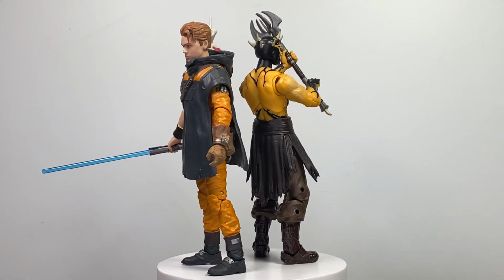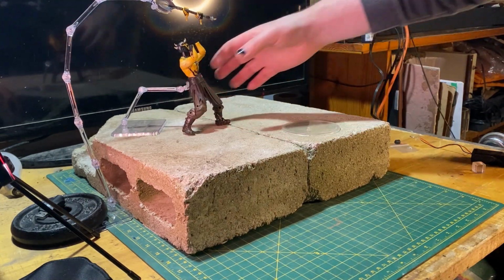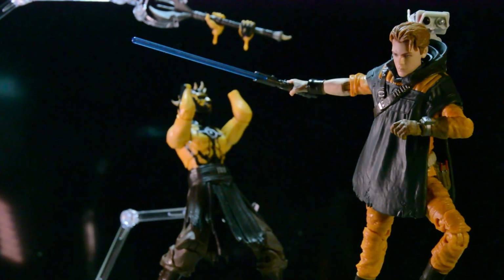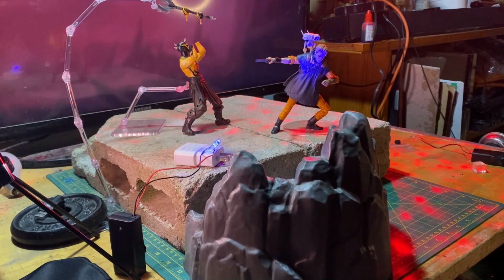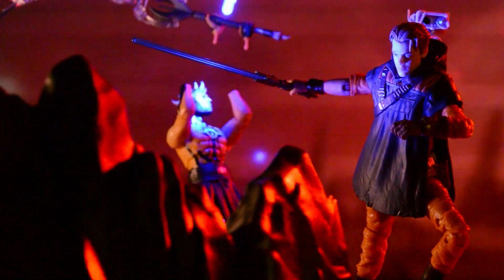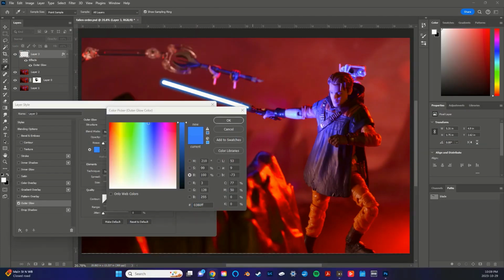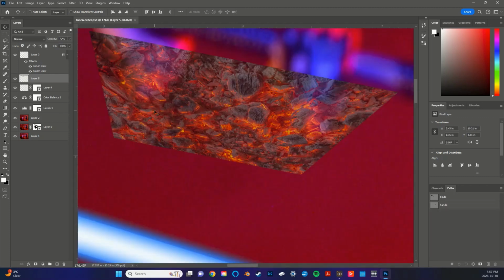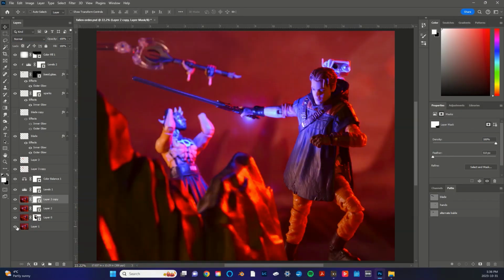Fallen Order - Toy Photography Behind the Scenes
Shot with Deluxe Cal Kestis and Nightbrother Warrior from Hasbro's Star Wars The Black Series.

Inspired by Jedi: Fallen Order.

Hello and welcome back to another behind the scenes toy photography video. Today I'm going to show you how I created the setup for this photo which I've entitled Fallen Order.

I'll also show you how I edited the image in Photoshop.

For this shot I used figures from Star Wars The Black Series. We've got Cal Kestis and a Night Brother Warrior.

I wanted to recreate the planet of Dathomir for this shot but I didn't have a suitable ground surface. But the good news is, if you don't want to see the ground in your photos, you don't have to! All you need to do prop your figures up high enough that you can situate your lens low enough that you don't even see the ground. I used cinder blocks and figure stands to place my figures higher than usual, and then situated my tripod so that it was level with my ground surface.

After my figures were situated, I turned on my background TV and placed these rocks in the foreground to cover up the Night Brothers figure stand.

To complete the scene I used this single blue LED to cast some lightsaber glow on my subject and turned on this funky special effects light bulb.

Time to shoot!

I wanted to do some light painting and spray in some atmosphere while the shutter was open, but because I only have so many hands, I had to take two separate exposures to accomplish this.

So here's my base image. My first step in the editing process was to combine it with my second exposure using layer masking to get the lighting just right.

Next I used the pen tool and layer effects to draw in the lightsaber blade and then used a variety of tools to edit out the figure stand in the background.

After that I edited out all the articulation joints on the figures.

Following that I added some adjustment layers and then used some custom brushes to add special effects. This ember texture allowed me to add some charred flesh to the hand stumps.

I've been experimenting with Photoshop techniques to add some motion to lightsaber blades but so far I haven't found a convincing way to pull it off. If you have any suggestions, I'd love to hear them in the comments.

So, once again, here's my starting image.

And here's where we ended up!